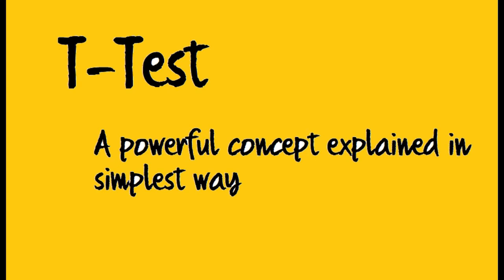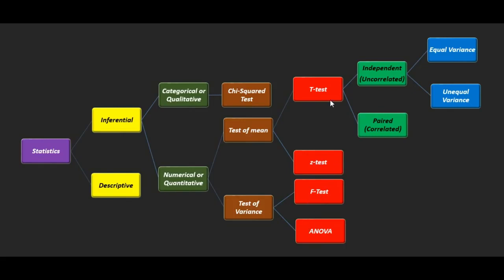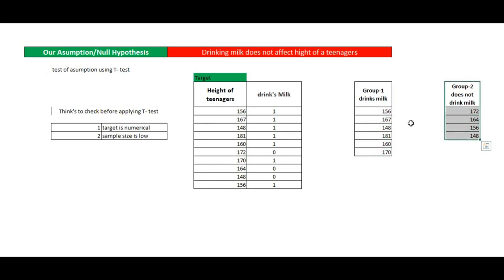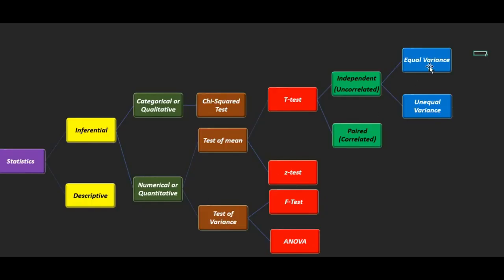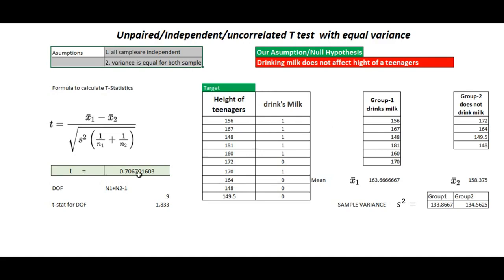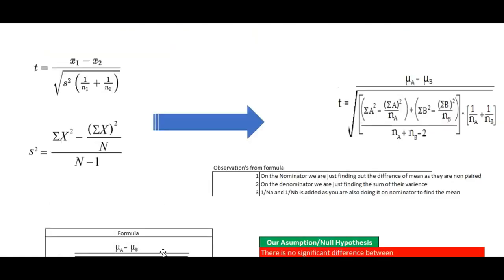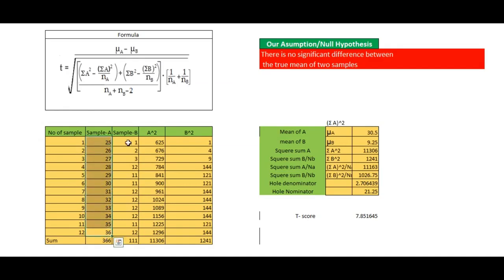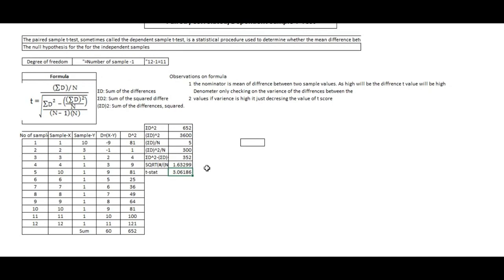T- Test Explained in simplest way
statistics t-test#data_science
In this video I have tried to explain the T- Test for hypothesis testing in simplest way.

This video is helpful if you are looking for

Hypothesis testing
students t- test
statistics